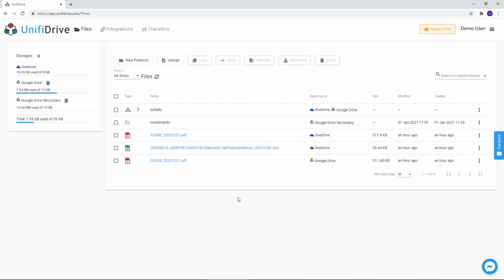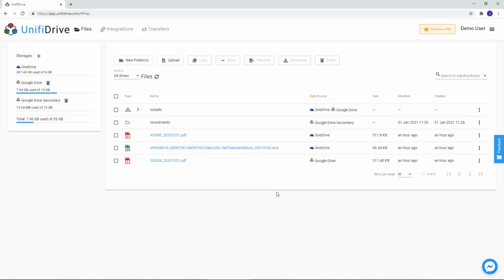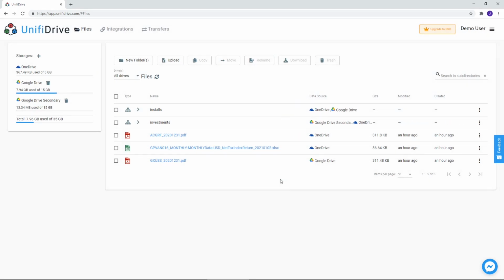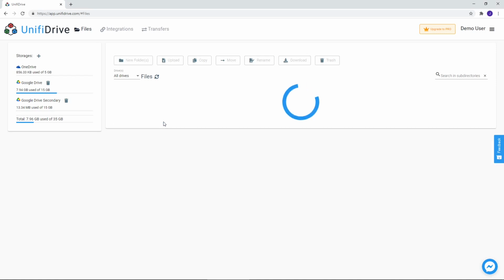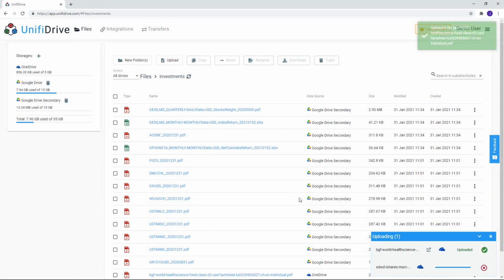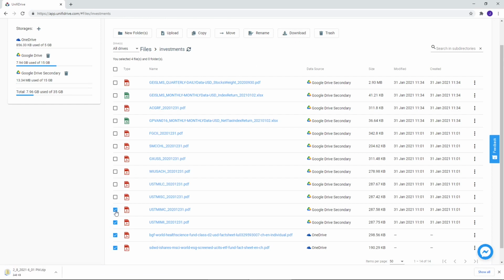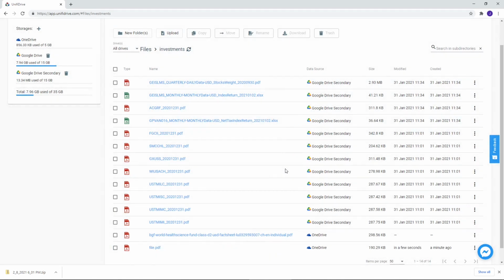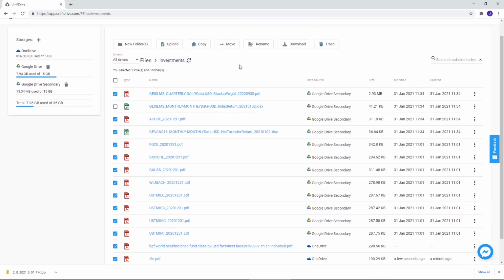How to organize files from multiple cloud drives? How to unify cloud storage from different clouds?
UnifiDrive is a cloud storage manager and transfer service that helps with file organization and management between multiple cloud storage accounts. The application allows users to transfer their files between different clouds or accounts, access files in one unified place, and search in multiple clouds.

Have one app to manage all your cloud storage accounts from different clouds. Access your all files through our dashboard and organize them across multiple clouds or accounts. Do bulk operation on your unified view: copy, move, rename, delete, upload download.